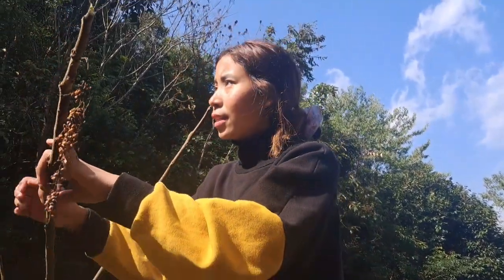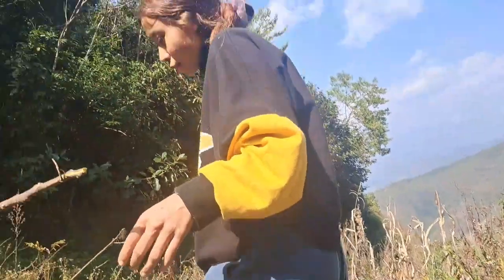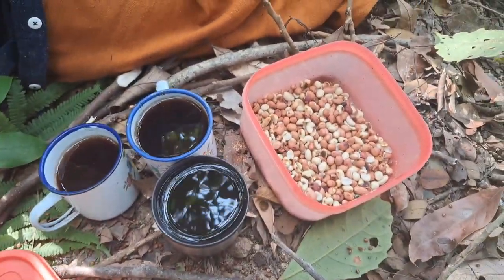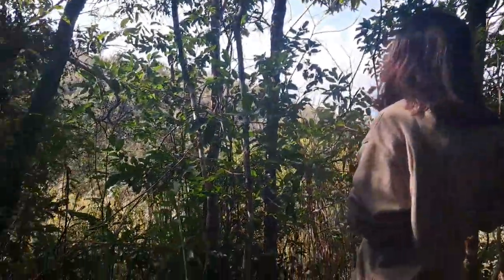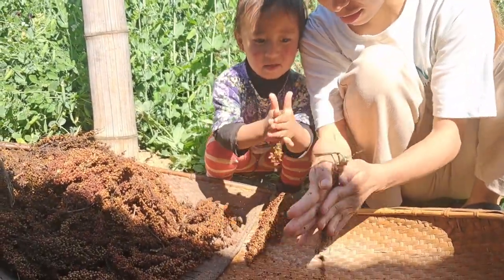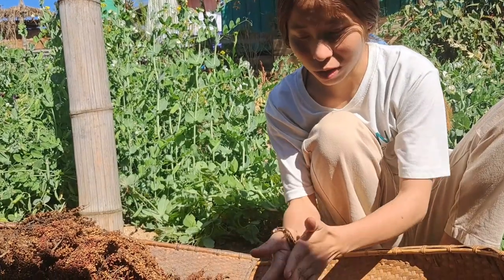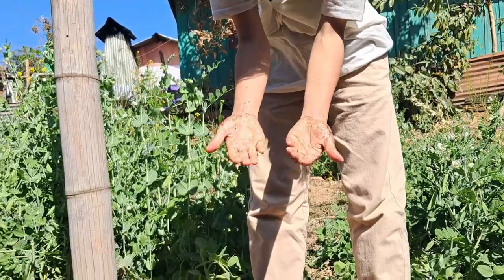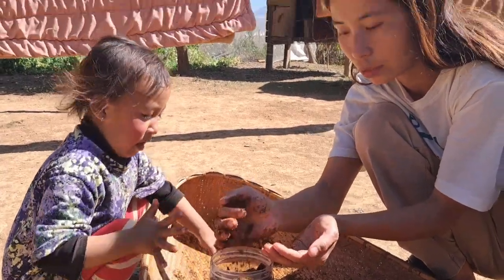In The Jungle Finding Rhus Chinensis Fruit#Simple Living#Jungle Exploring Florence-Rural Vlogs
Out In The Jungle Finding Rhus Chinensis Fruit#simple living#jungle exploring Florence-rural vlog#village vlog

Florence-Rural Vlog